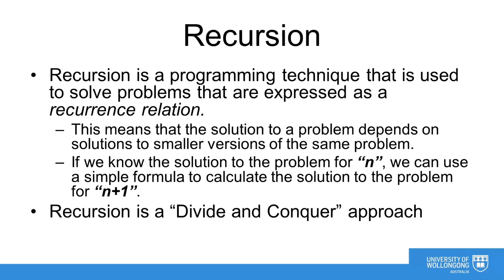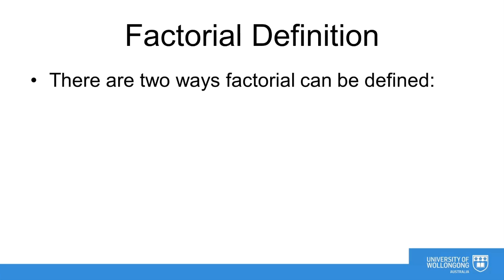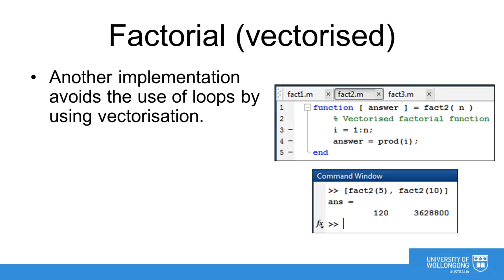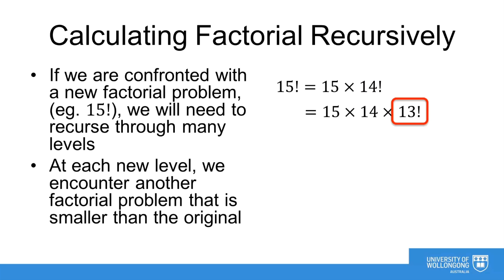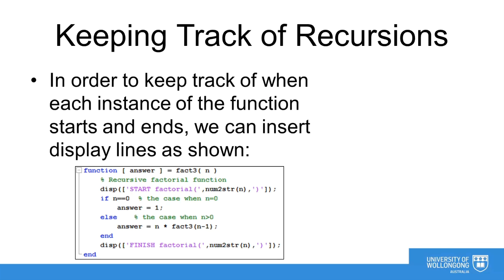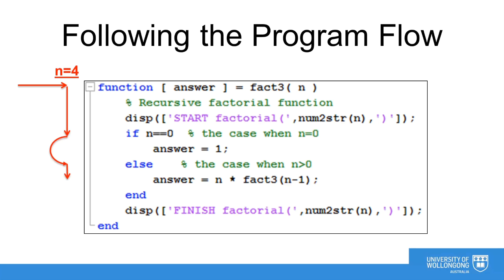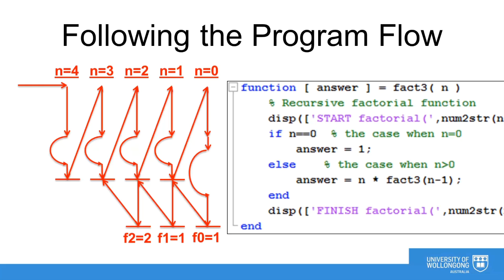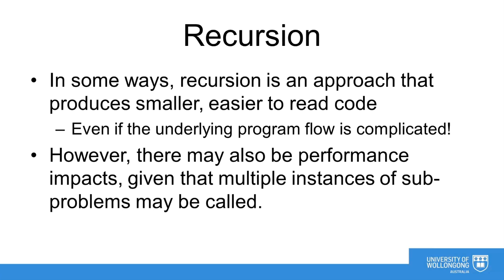MATLAB Programming: Introduction to Recursion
This video is a part of the programming for engineers series at the University of Wollongong. This video introduces the idea of recursion using Factorial and Fibonacci functions via MATLAB